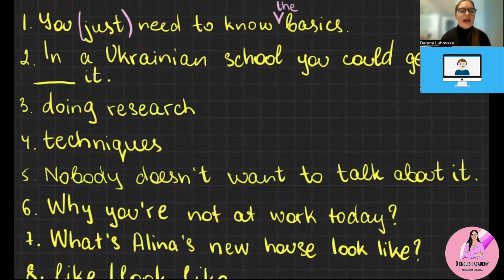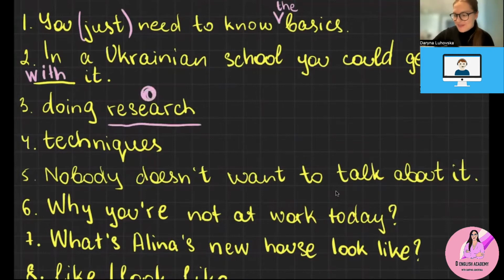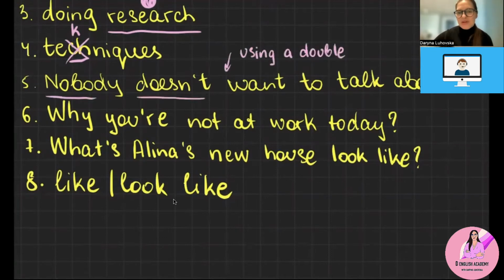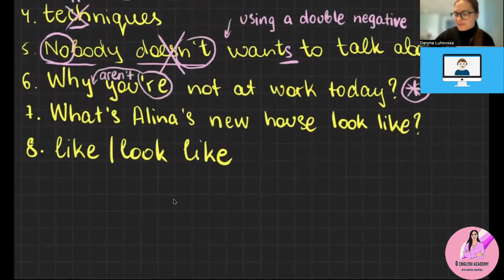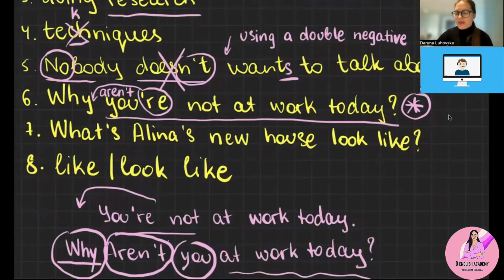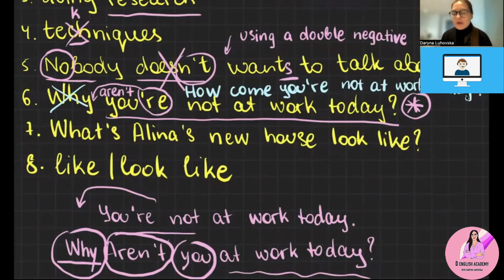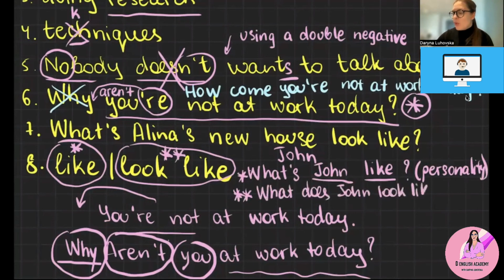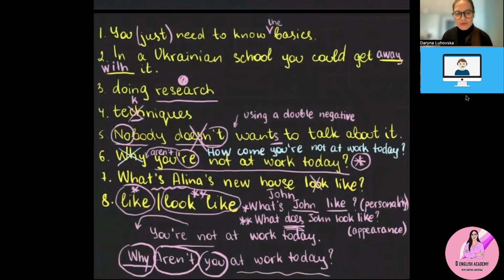How to do feedback on language online? | Delayed Error Correction | Live Demo | ESL | CELTA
Hello there amazing teachers! I often get asked what's feedback on language and how to do it. Delayed error correction or feedback on language is what you do in class to help students improve their language. You can note down students' errors throughout the lesson and then do feedback on language in the right time. 'The right time' can be whenever really, not necessarily at the very end of the lesson. You may well start a lesson with language feedback, or have it somewhere in the middle of the lesson, or after a speaking activity. For example, in my lesson, which you are watching on video, we checked homework, did a bit of revision, and then feedback on language followed. The language that we are working on is from the previous lesson plus some fossilised errors. You can include grammar and vocabulary errors, pronunciation, things to revise, some good examples, and some language which is not wrong but needs to be upgraded (i.e. if your students keep saying "I think" work on upgrading it to things like "I'd say, I believe, In my opinion, etc.", elicit these from your students). When I do feedback on language online, I share my screen and use my iPad and Apple Pencil, but you can type in the errors your students make in a Word document or in Notes and then share your screen + use the 'annotate' feature available on Zoom. You can also copy-paste the language onto the Zoom whiteboard. If you are teaching face-to-face, you'd need to write up the language on the whiteboard. Remember, doing feedback on language is really important, students really value this input from you. The best thing to do is to aim to do feedback on language every lesson, or at least every other lesson.

If you wish to purchase my "How to Teach on Zoom like a PRO" course that shows you everything that goes on behind the scenes when teaching online + cool teaching techniques + downloadable lesson materials at a price of three cups of coffee ☕️, follow the

To prepare for Delta Module One with me, follow this